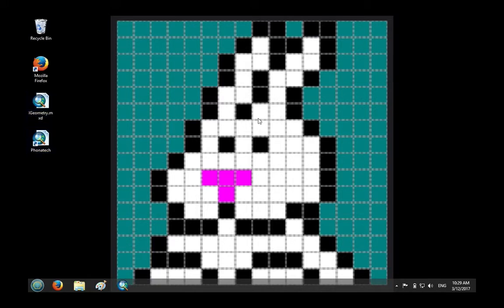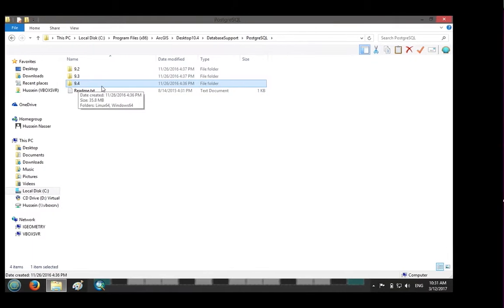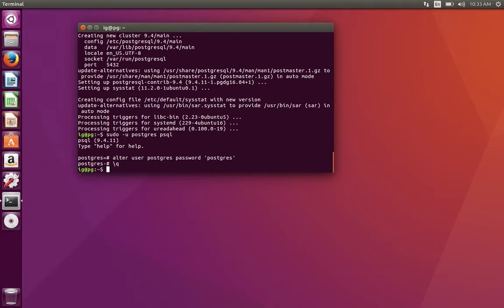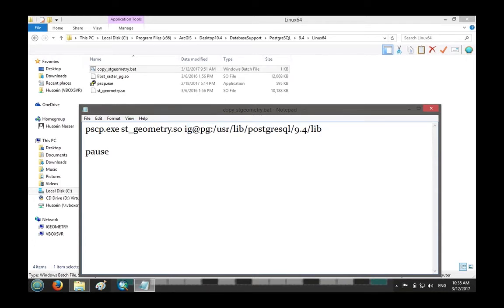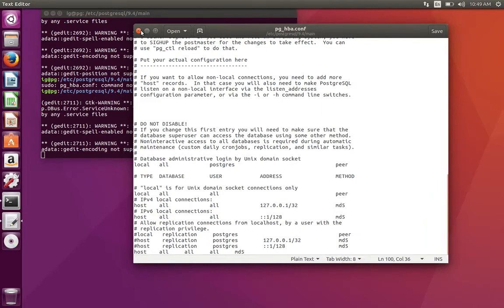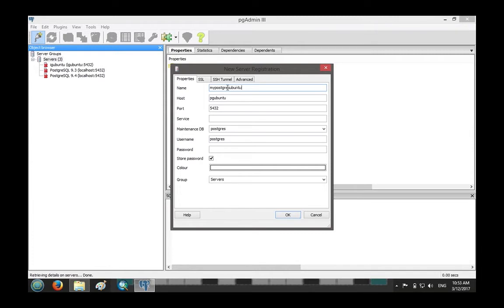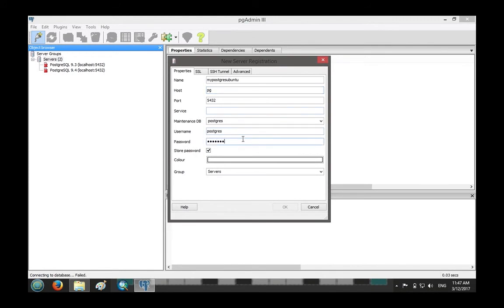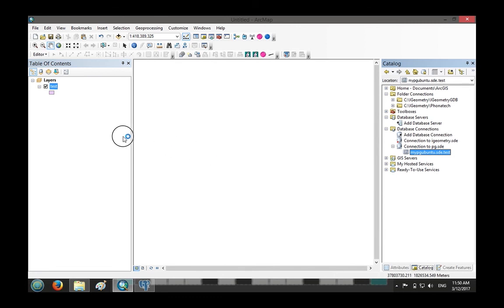Setting up a PostgreSQL Instance on Linux to work wth ArcGIS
We discuss how to setup postgres instance from scratch on Ubuntu 16.04.2 LTS, configure the instance to work with ArcGIS and then create an enterprise geodatabase from ArcGIS Desktop and finally we connect to the geodatabase.

Steps to Install Postgres

Install Open SSH so putty can connect to ubuntu
install openssh-server

Install postgres 9.4
apt-get install postgresql-9.4

Change postgres password
sudo -u postgres psql
alter user postgres password 'password';

Set permissions
chmod 777 usr/lib/postgresql/9.4/lib

Allow remote connections

sudo gedit /etc/postgresql/9.4/main/pg_hba.conf
host all all all md5

sudo gedit /etc/postgresql/9.4/main/postgresql.conf
listenaddress=‘*’

download putty on Windows machine to copy the st_geometry.so file

pscp.exe st_geometry.so ig@pg:/usr/lib/postgresql/9.4/lib

where ig is the ubuntu user, pg is the ubuntu machine

Boost your GIS knowledge by grabbing my books

Stay Awesome!
Hussein Nasser